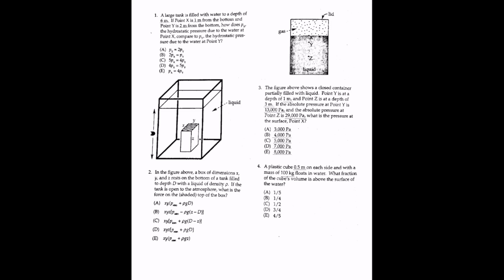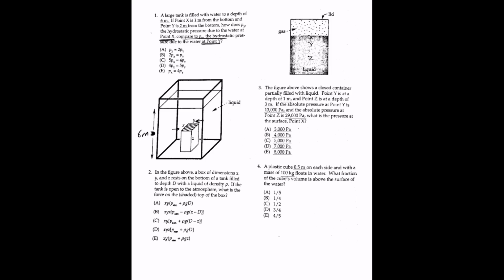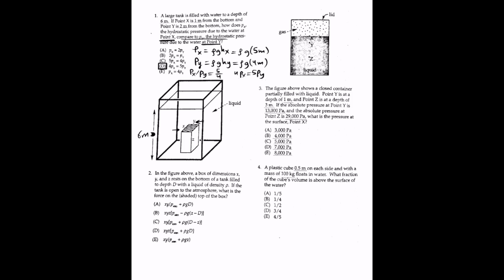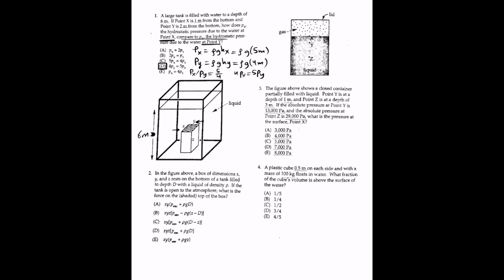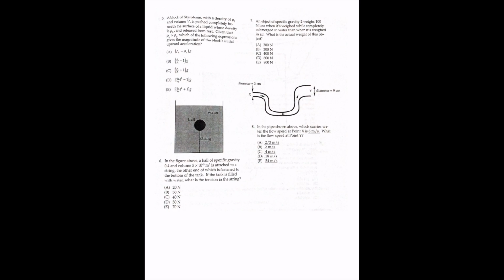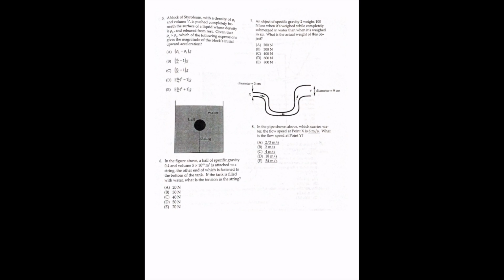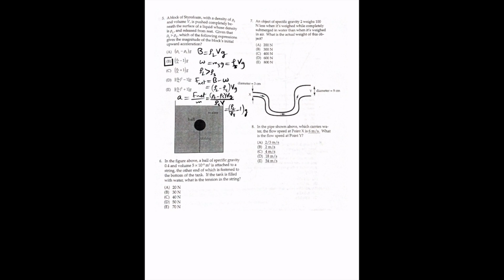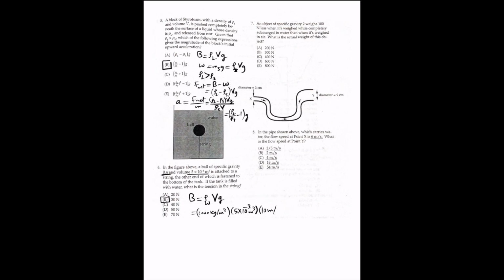AP Physics: Fluids Mechanics Multiple Choice Questions and Answers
From the book “The Princeton Review: Cracking the AP Physics B&C Exams”